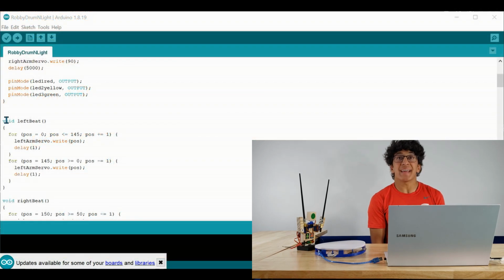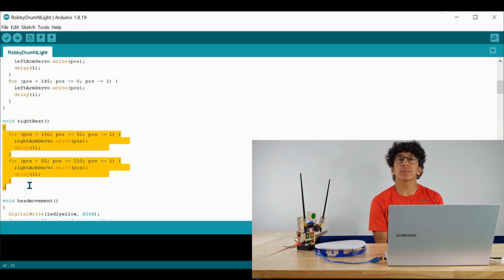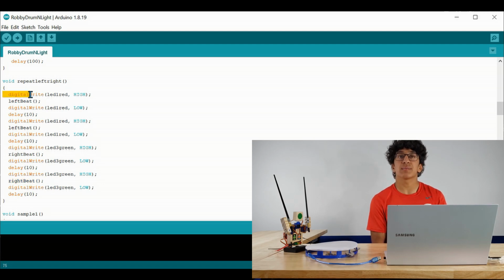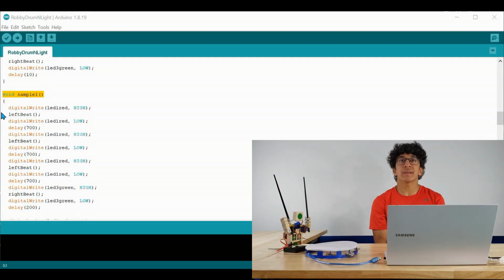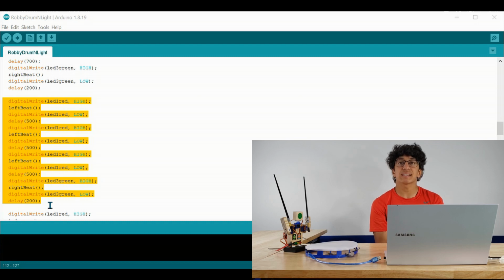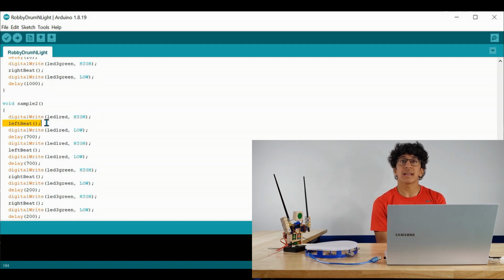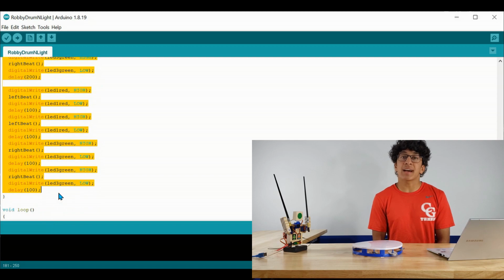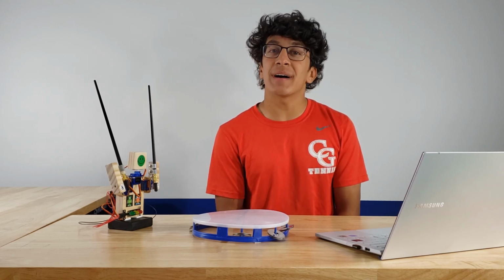Video 18 - Drum N Light Code Explained Part 2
Robotics & Coding: Video 18 - Drum N Light Code Explained Part 2

Start with FREE Video Lessons and Join LIVE  Zoom Classes if you have questions or need additional help from an instructor.